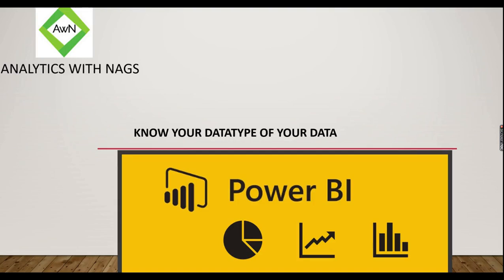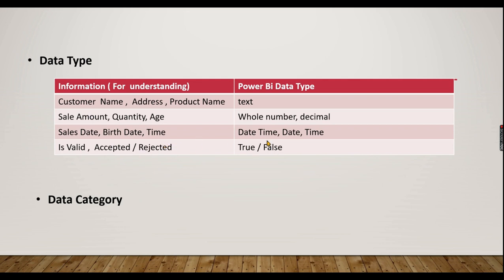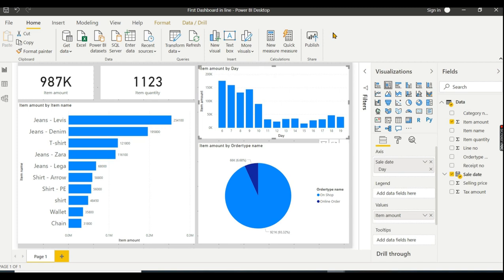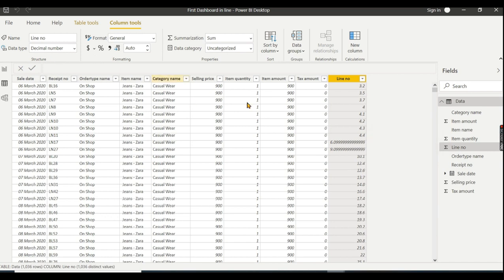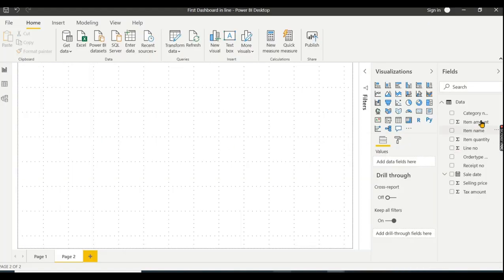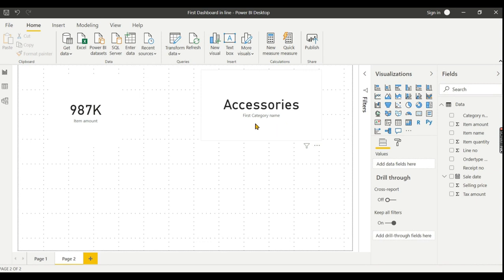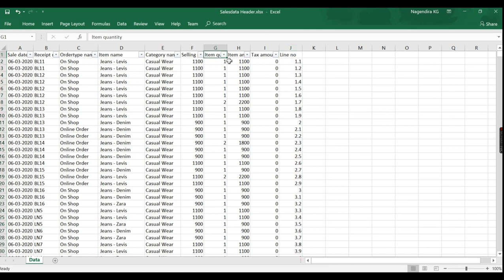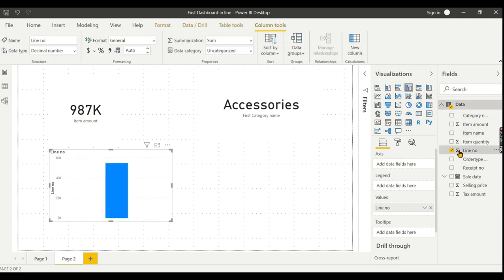What are all Datatypes in Power BI in Tamil (4/50)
Power BI Tamil Tutorials, Power bi in Tamil
This video of Power BI will cover the data part of the Power BI desktop and know more in details about all the data type and possible data in POWERBI, This is Power BI Know your Data is in Tamil language, What are all Datatypes , Power BI Desktop Tutorials